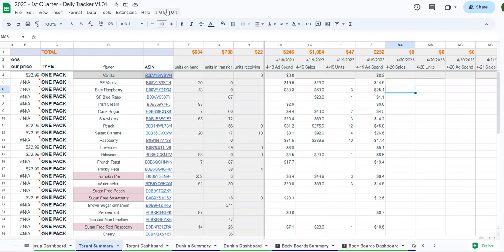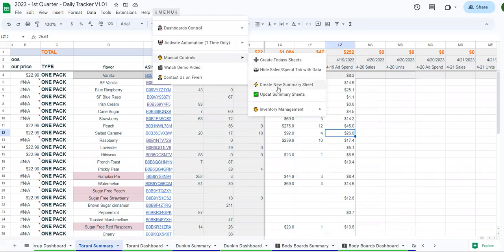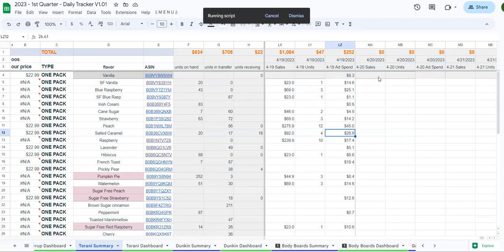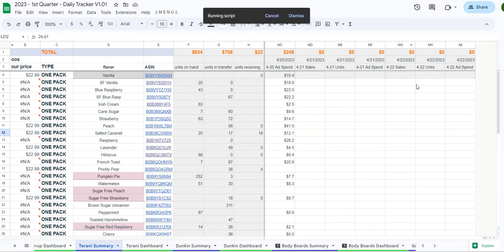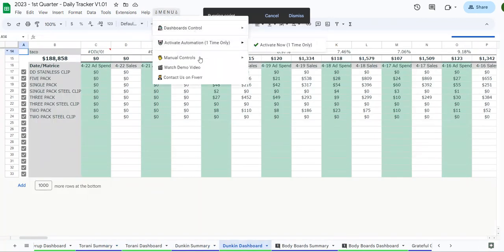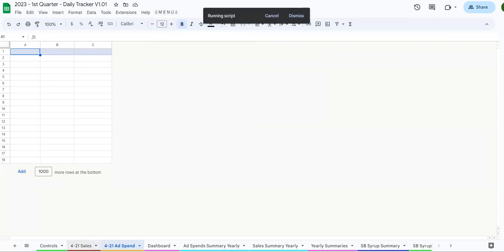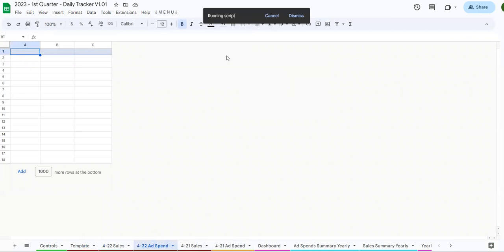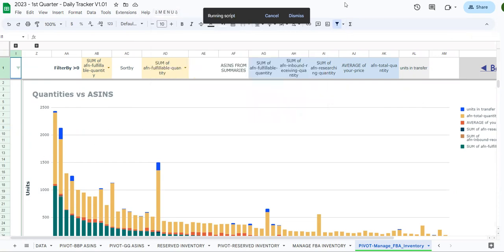Manual controls on Daily Tracker google sheet workflow automation Demo#7 fixes backbayplay